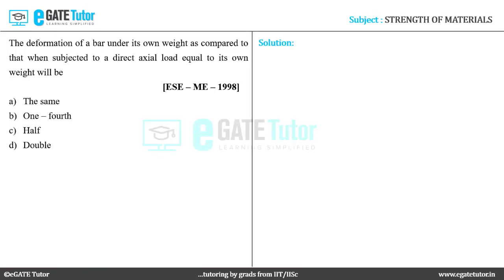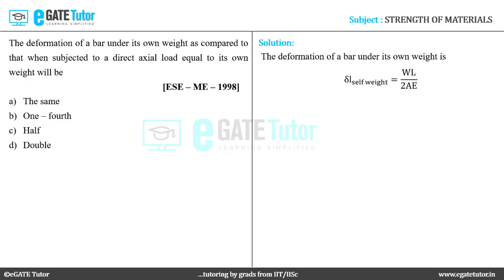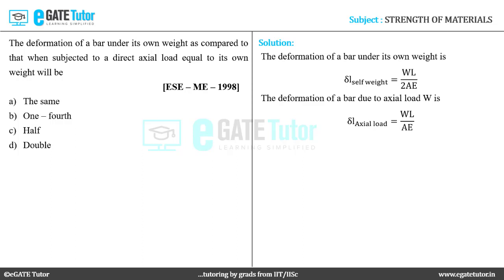ESE SOM || Q18 || Simple Stresses and Strains || ESE - ME - 1998 || The deformation of a bar under..